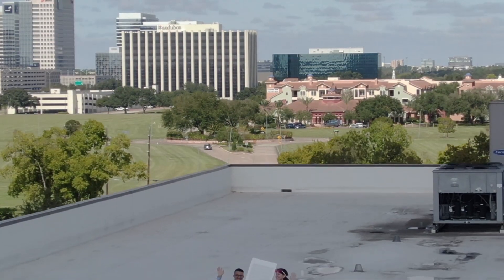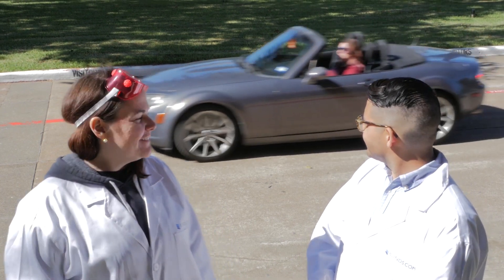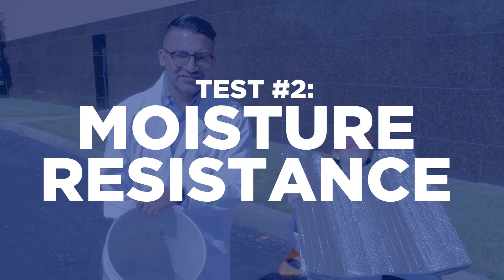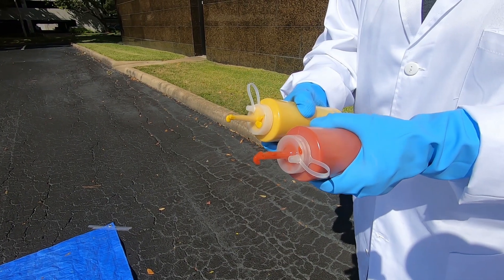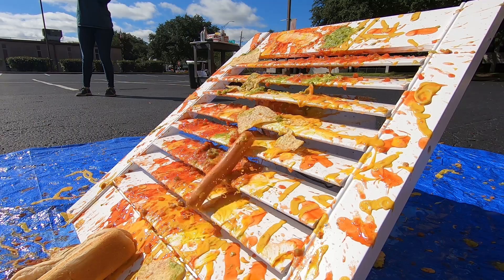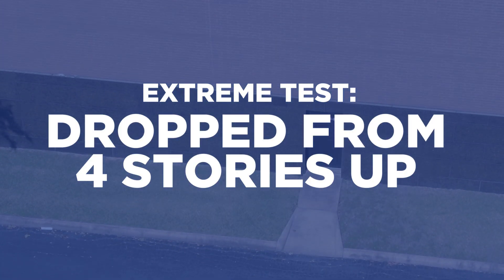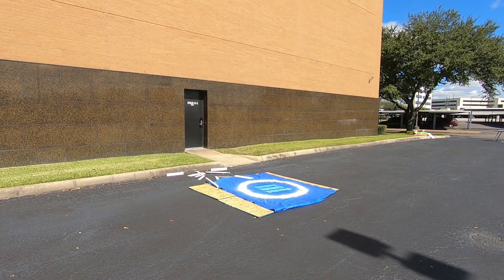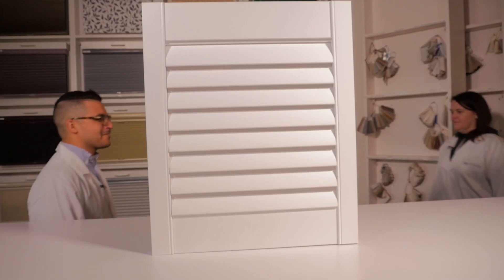EXTREME Durability Test: Blinds.com Composite Shutter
Blinds.com composite plantation shutters are coated with some of the same durable polymers used in hardhats and professional football helmets. We're putting them to the test.

How does it handle being run over, soaked in water, sprayed with food and finally dropped off a four story building?